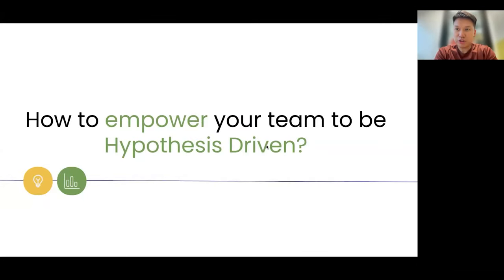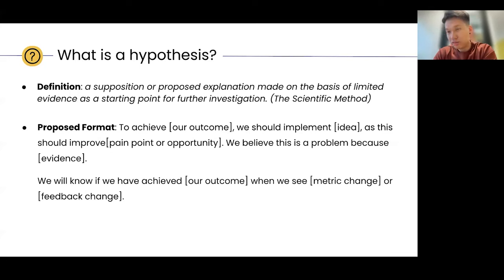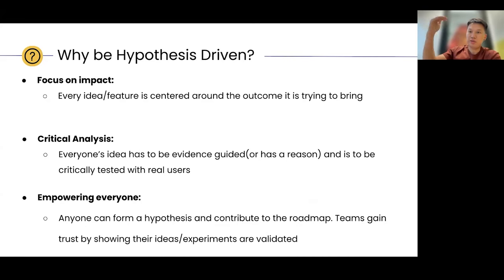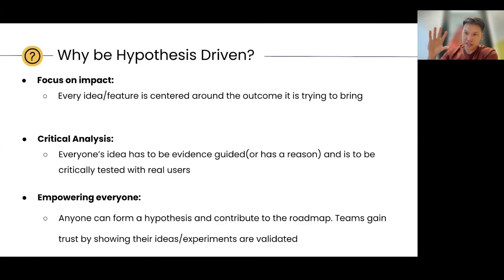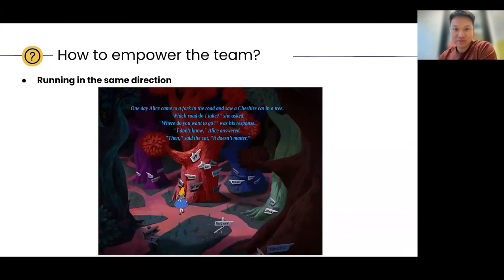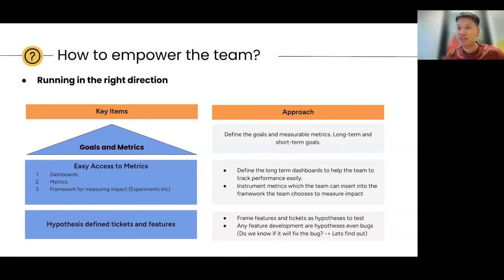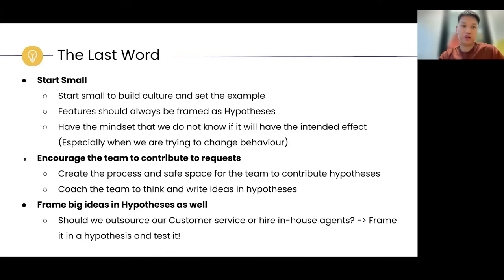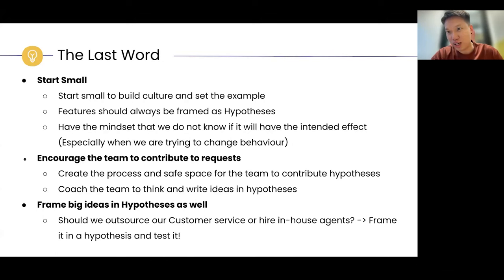Webinar: Be a Hypothesis/Data Driven Product Team by fmr Meta PM Leader, Waldron Aw.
Don't miss this insightful webinar on becoming a hypothesis-driven product team. Learn the art of crafting hypotheses, empowering your team with data, and instilling a culture of hypothesis-driven decision-making. Transform your team's approach for innovation and growth.

Main Takeaways:

- Crafting effective hypotheses
- Empowering your team with data
- Creating a hypothesis-driven culture

ABOUT THE SPEAKER:

Waldron Aw is a former Product Leader at Meta, known for his inventive approach and strategic prowess. He's made significant contributions as both the "Access & Approvals" and "Enterprise Stores" Product Manager, striving to boost Metamates' efficiency and advance the mission of global connectivity.